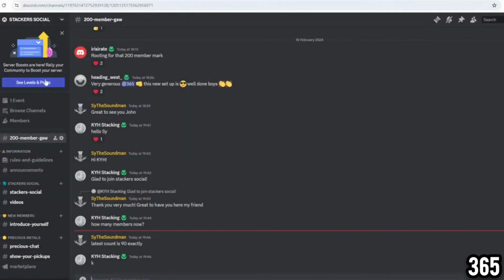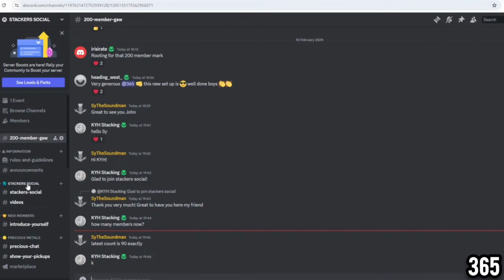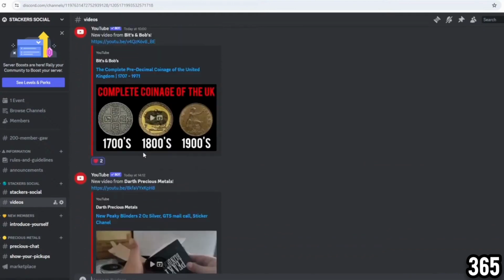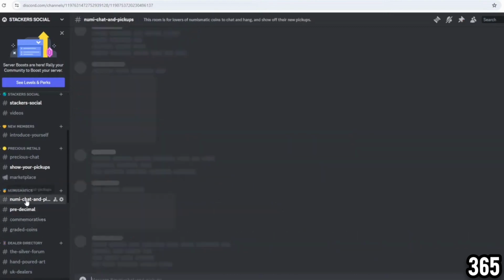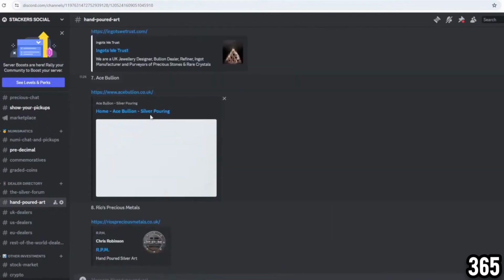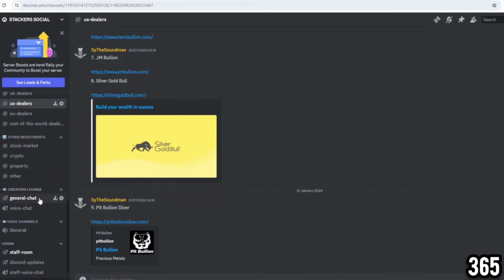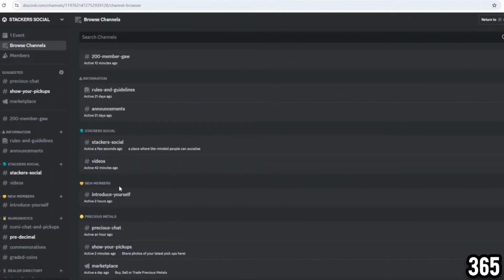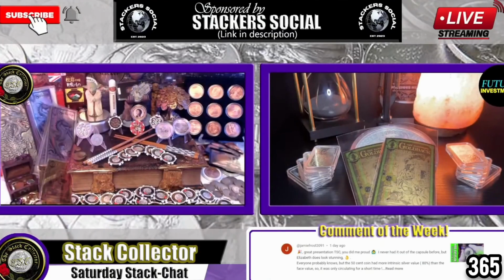Introducing Stackers Social | What is it & How to Join!